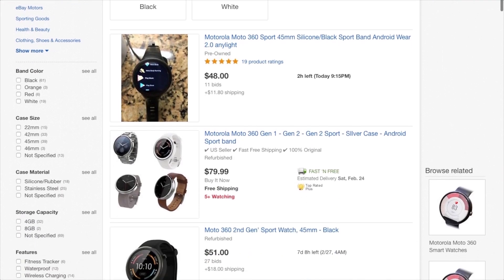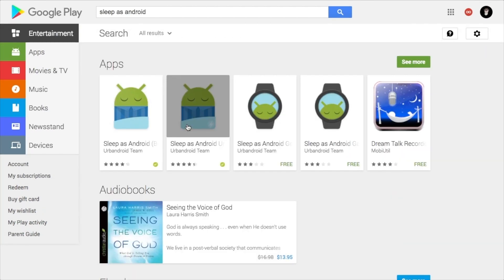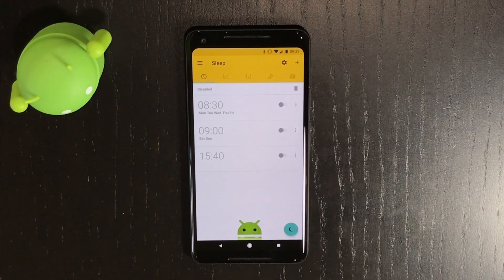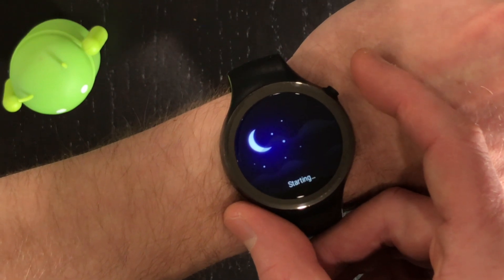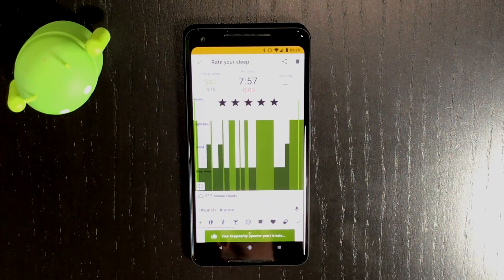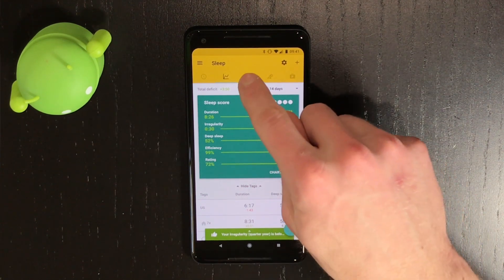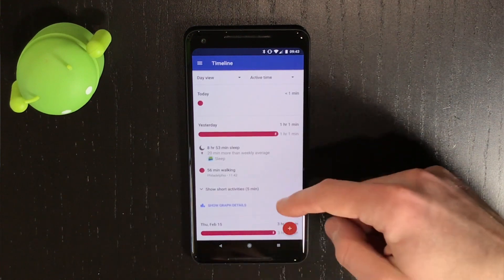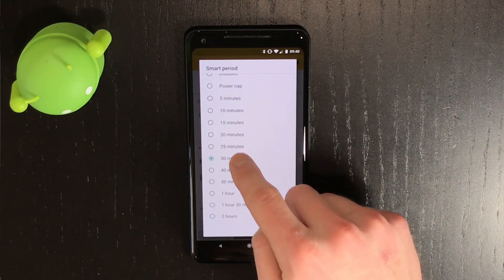Sleep Tracking on Android Wear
With a $3.99 app, an Android Wear smartwatch can become a powerful sleep tracking tool.